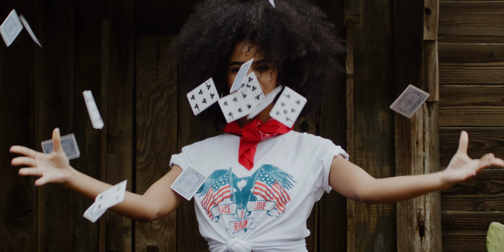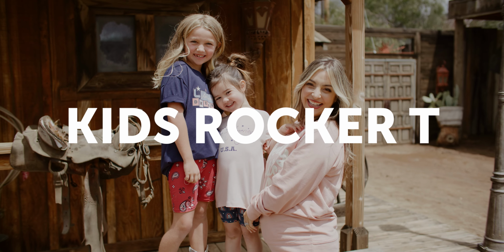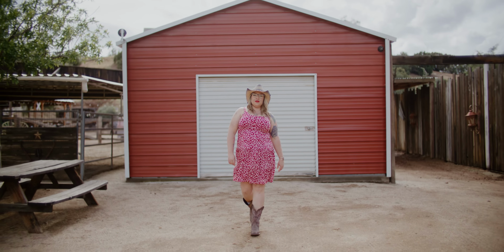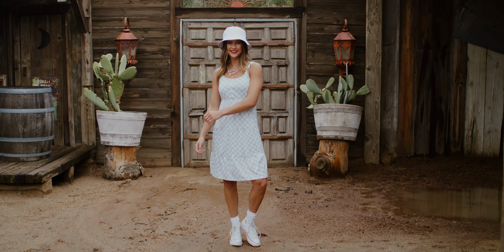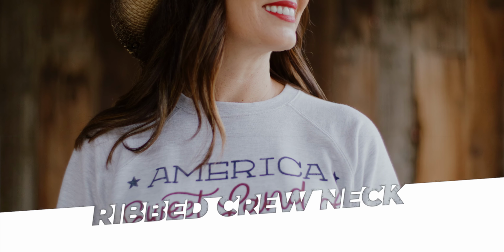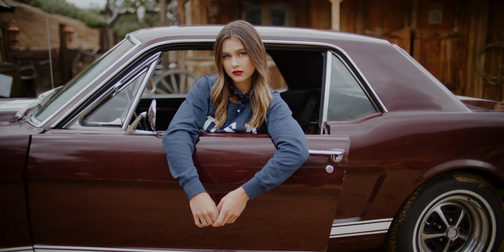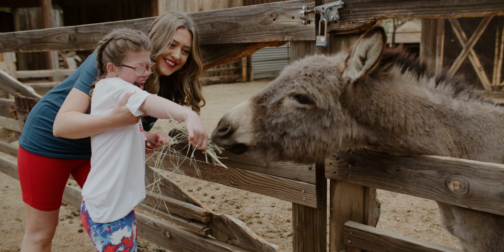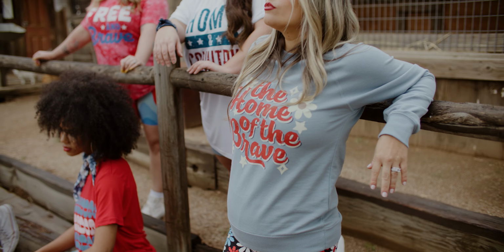LuLaRoe Americana Collection 2023 | Wild and Free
Introducing the 2023 Americana Collection - Wild & Free! It’s the perfect way to celebrate the summer in style! The collection includes six unique pieces, including three brand new items: Amanda Tiered Tank Dress, Logan Crew Neck Sweatshirt, and Kids Rocker T.

For a patriotic look, check out our Rocker T and Biker Shorts, or grab our Kids Rocker T and Kids Biker Shorts for your little ones! Our Amanda Tiered Tank Dress is perfect for a statement piece, while the Logan Crew Neck Sweatshirt is a must-have for cooler summer nights.

Join us in celebrating America! Whether you’re road-tripping across the country or soaking up the sun, make sure you have a summer that’s Wild & Free!

LuLaRoe | Creating Freedom Through Fashion
We believe every individual is beautiful, unique, and most of all — powerful. And through these attributes, we believe anyone can create and live a life of purpose and gratitude. These beliefs are why LuLaRoe was created; they bind us together like threads, sewing us into a community of lasting love and fellowship.

Start your own business with the flexibility to reach your goals on your schedule. Become a LuLaRoe retailer and combine your passion for fashion with a purpose for building a business. The magic of LuLaRoe is that it both empowers women to dress to their fullest potential and provides retailers the opportunity to turn their passion into a career.

If you love getting creative with your wardrobe and mentoring others, you’re in the right place.